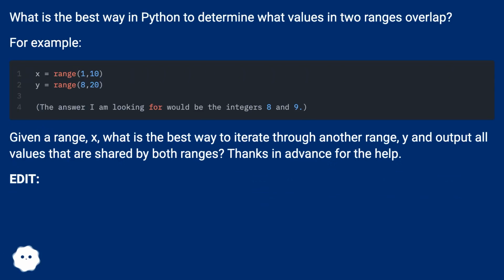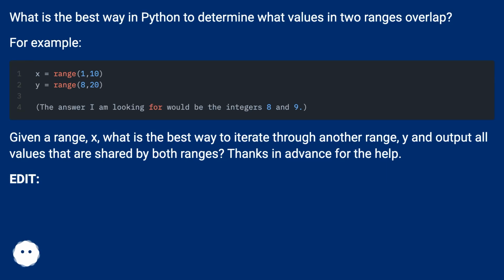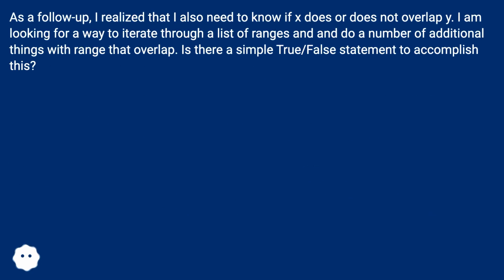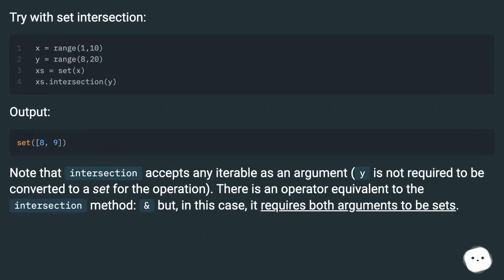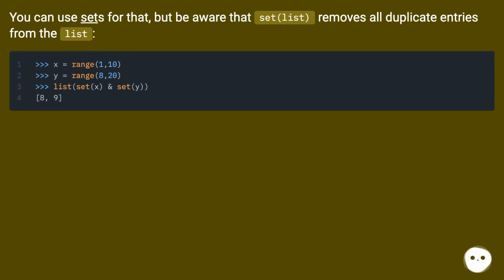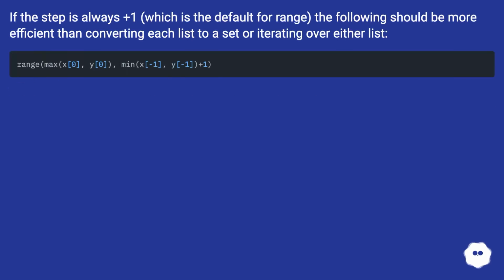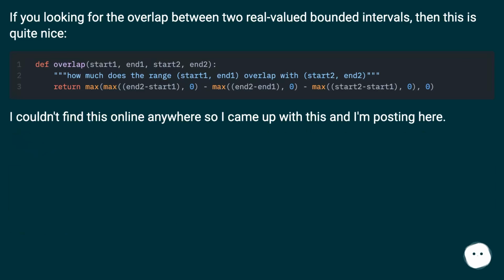How to find range overlap in python?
Chapters
00:00 How To Find Range Overlap In Python?
00:42 Accepted Answer Score 83
01:07 Answer 2 Score 16
01:21 Answer 3 Score 151
01:38 Answer 4 Score 14
01:56 Thank you